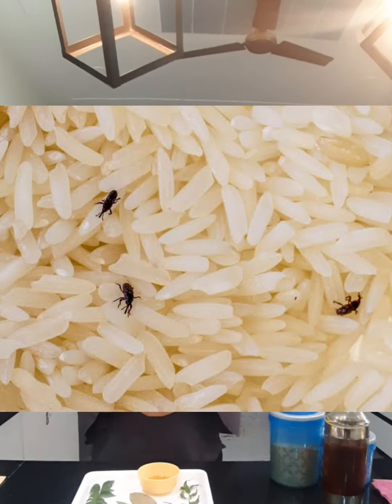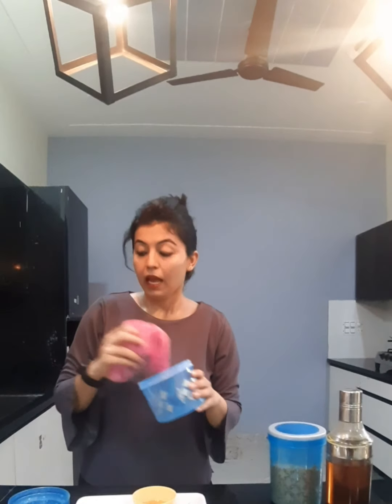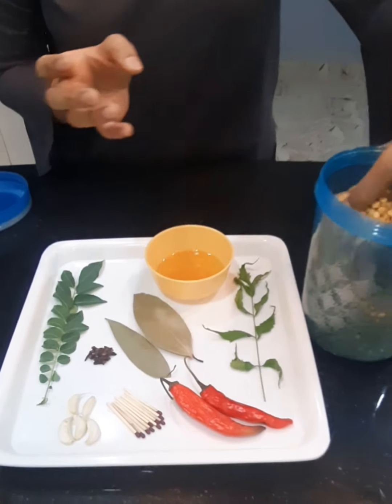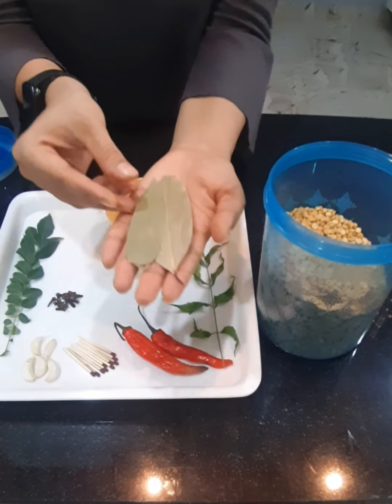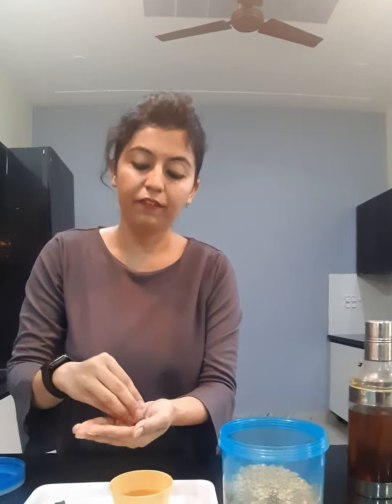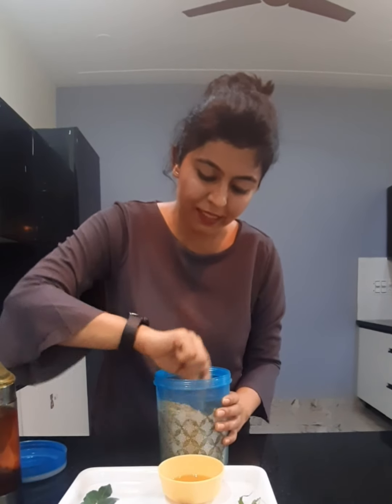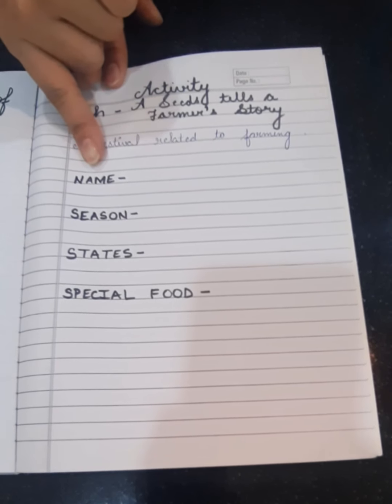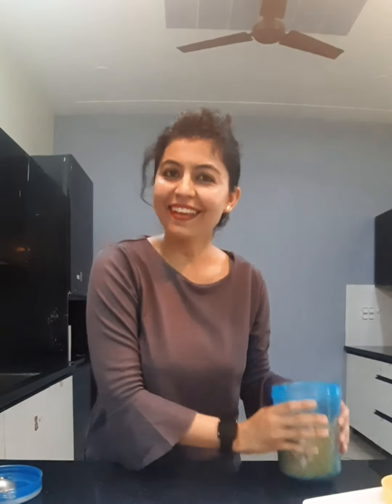EVS Class-5 Ch- A Seed Tells a Farmer's Story (Activity)